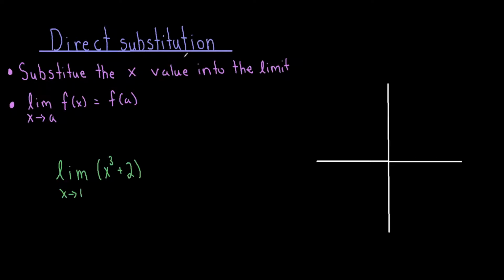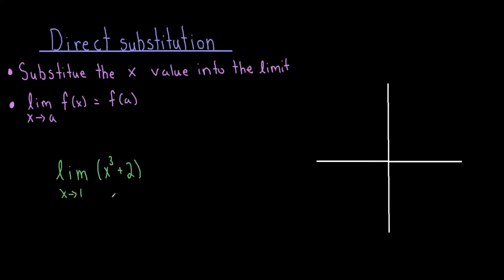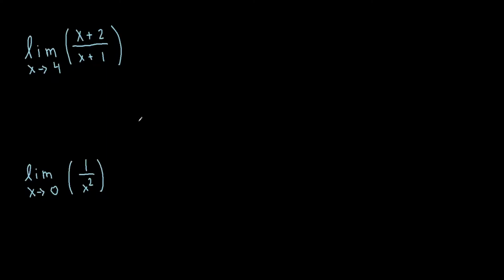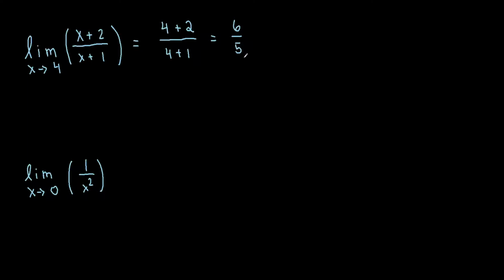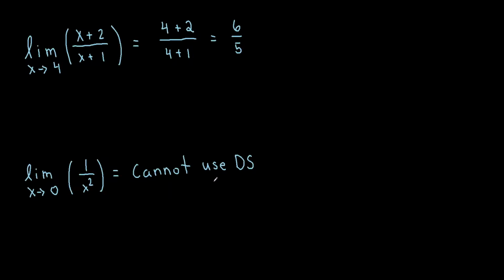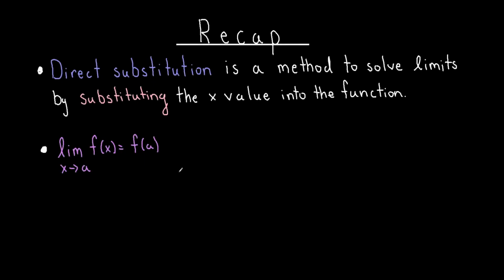Direct Substitution | Calculus | Unit 1 | Zstudents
In this video, I will discuss the definition of direct substitution and evaluate limits using this method.

Time stamps
0:00  Title
0:07  Lecture/Example #1
1:21  Problem #1
2:52  Recap

Follow the official Zstudents Instagram to be updated about new content!